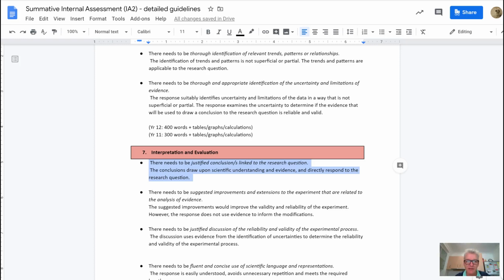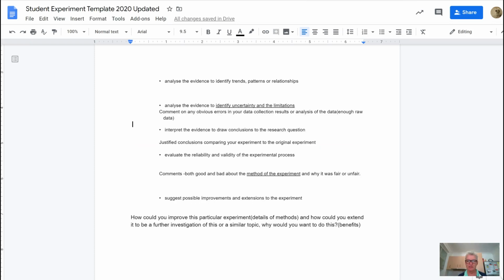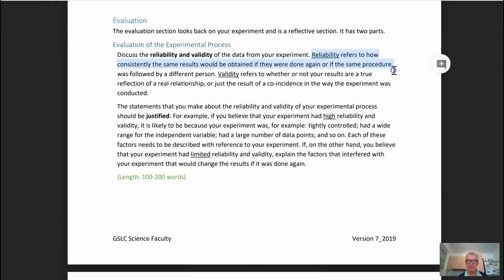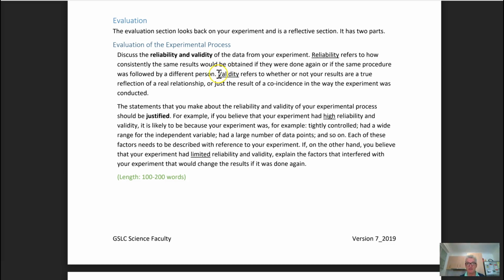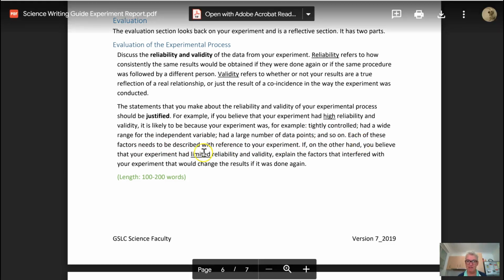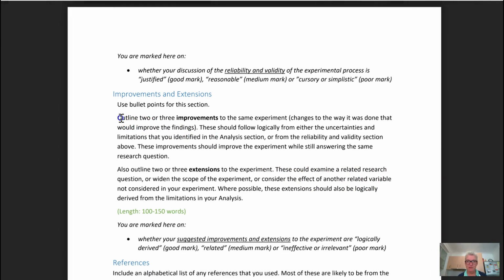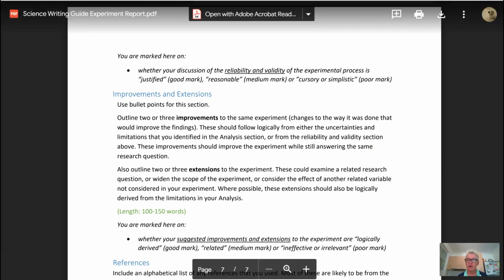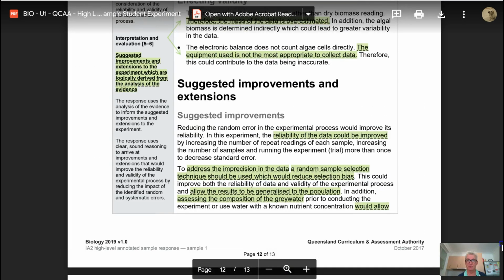Analysis and Evaluation IA2 Yr12